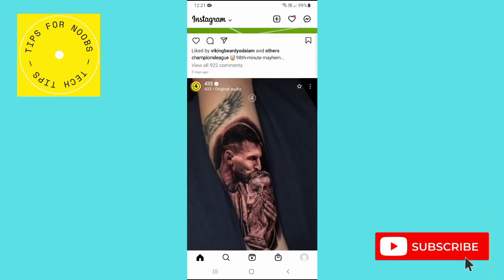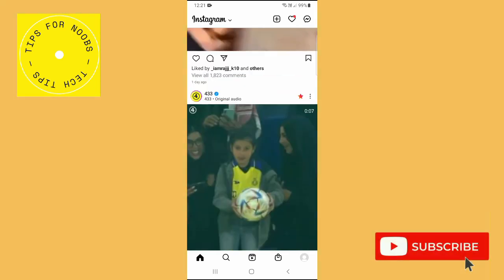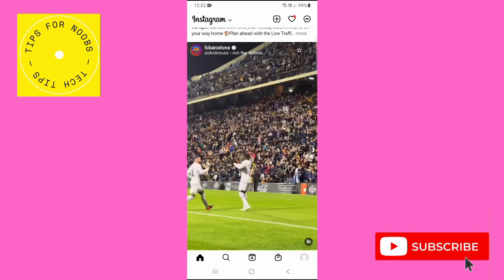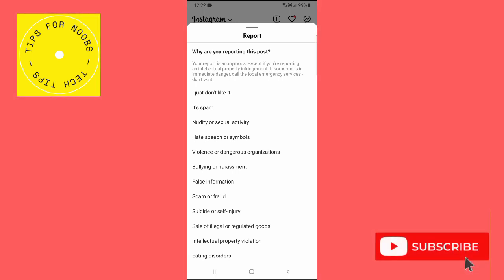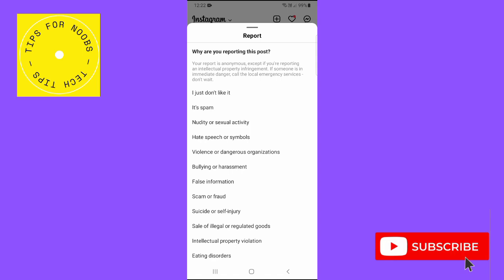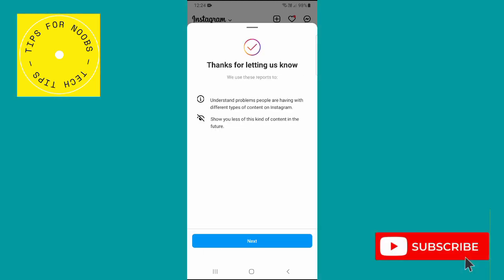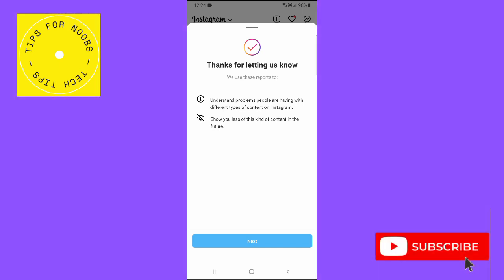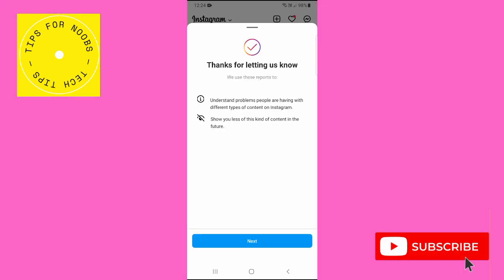How to report a post on Instagram - Step-by-step instructions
How to report a post on Instagram